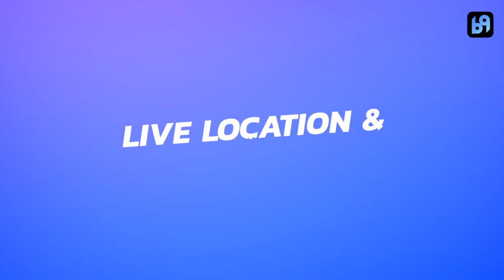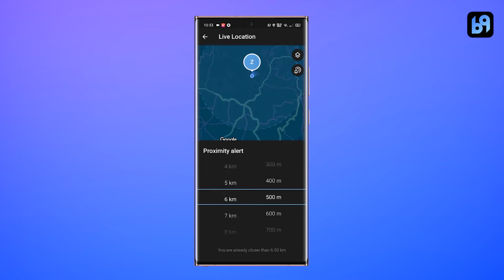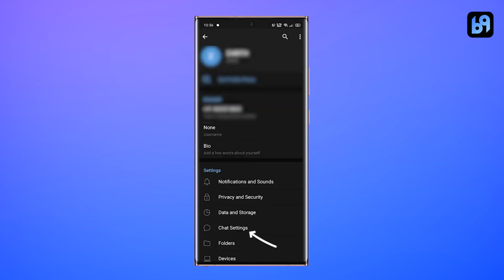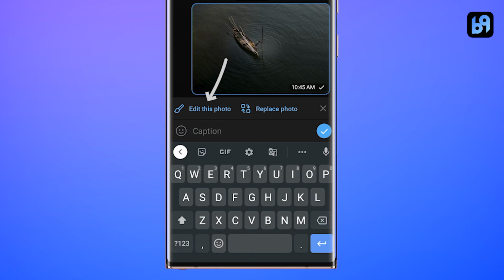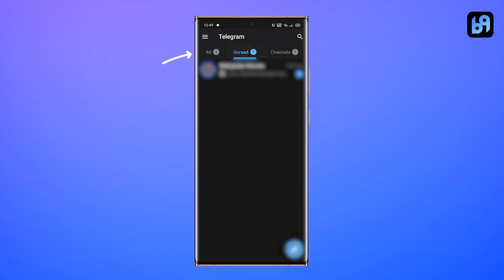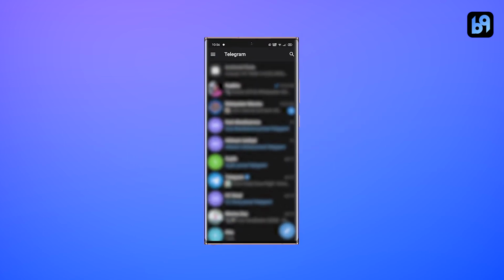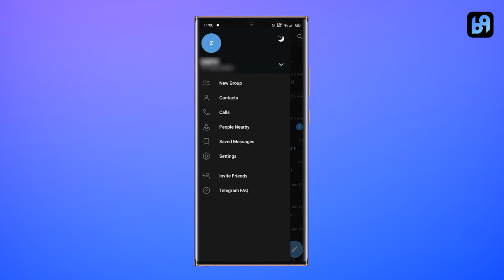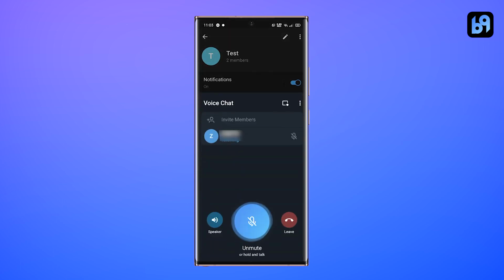Top telegram features you may not know | B9 Studios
Here is a couple of Telegram features you may don't know.

Comment your opinions and suggestions down below in the comment box.